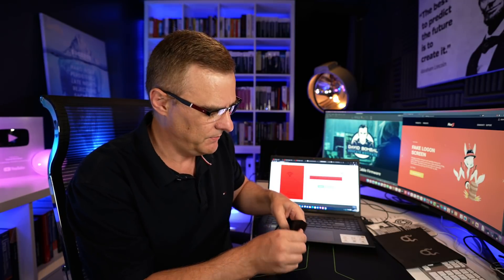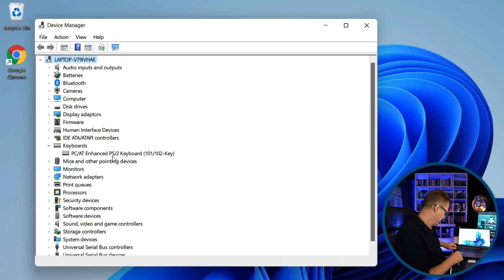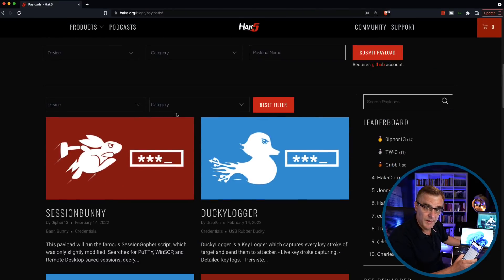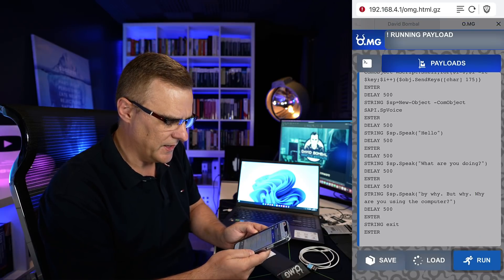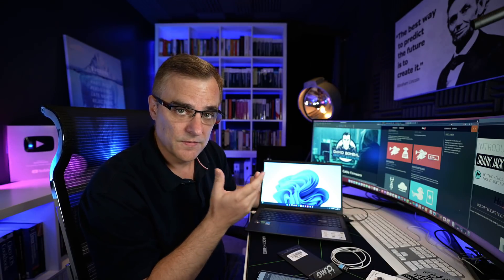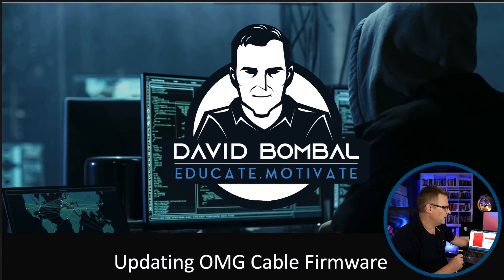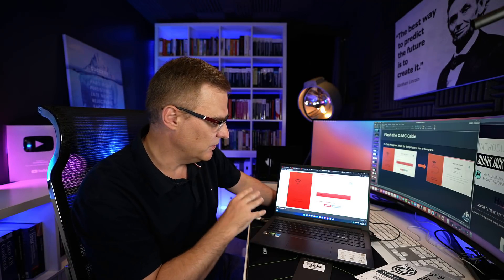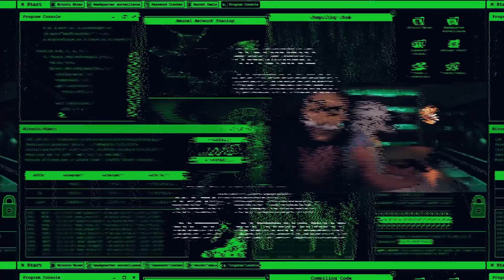Hak5 badness: OMG Plug, new payloads and web flasher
Fantastic updates from Hak5: OMG Plug, Payloads website and O.MG web flasher.

// MENU //
0:00 ▶️ Introduction
1:25 ▶️ OMG HID Device
2:20 ▶️ Demo
5:30 ▶️ New Hak5 Payloads website
6:30 ▶️ OMG Cable demonstration
7:20 ▶️ OMG Web Flasher

// MY STUFF //
More stuff

hak5
omg plug
hak5 omg plug
hak5 plug
hak5 payloads
hak5 payloads website
hak5 omg payloads
hak5 rubber ducky
bad usb
badusb
hak5 badusb
omg cables
omg cable
rubber ducky
hak5 rubber ducky
hak5 omg cable